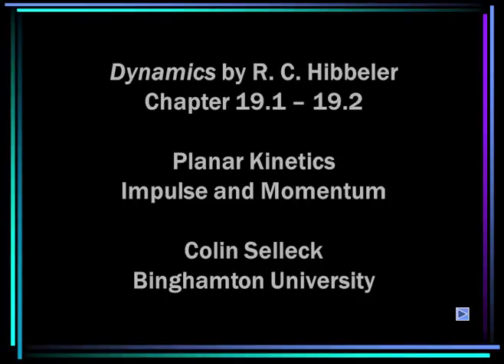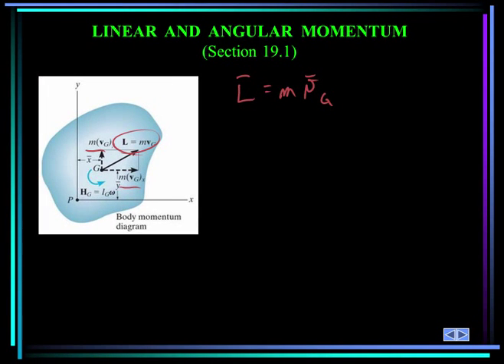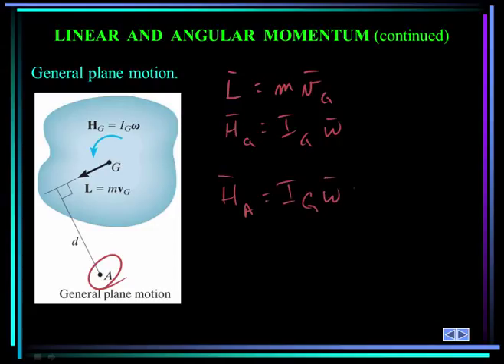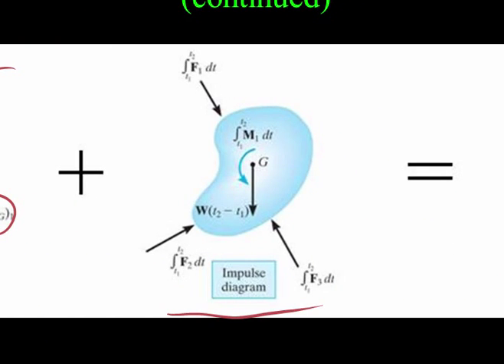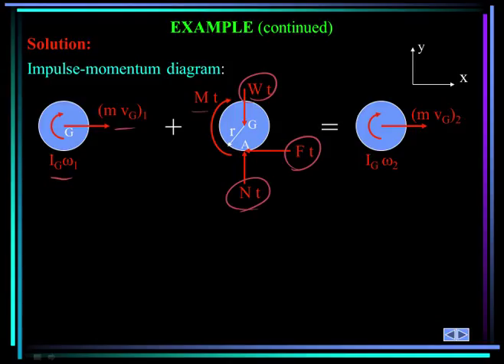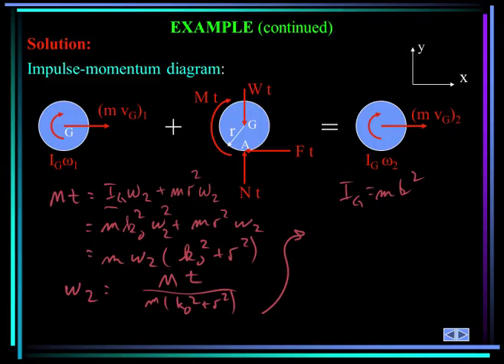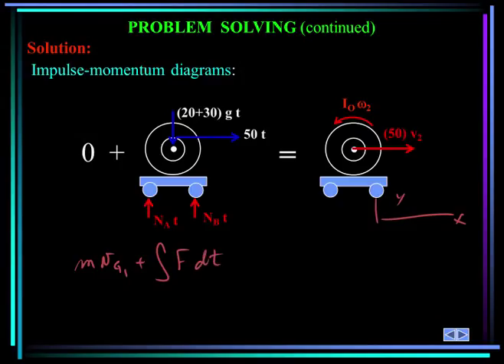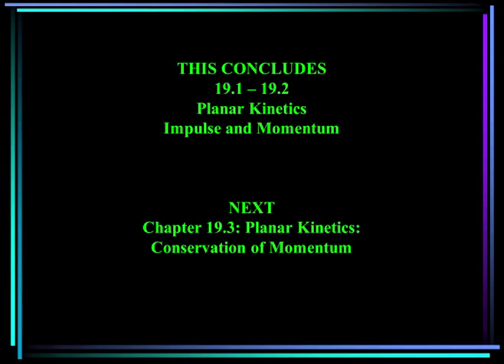ME 274: Dynamics: Chapter 19.1 - 19.2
Planar Kinetics of a Rigid Body